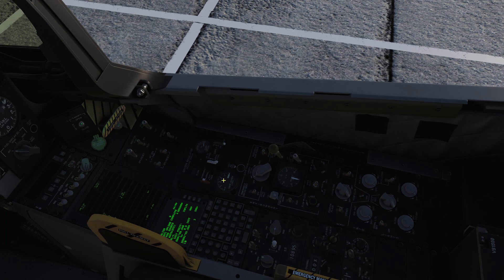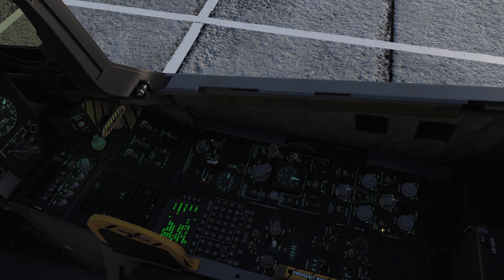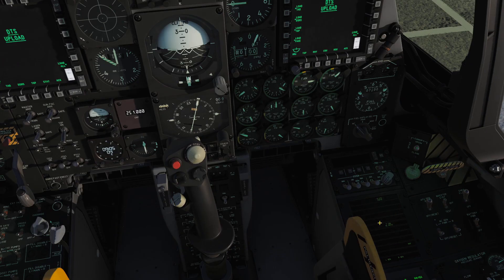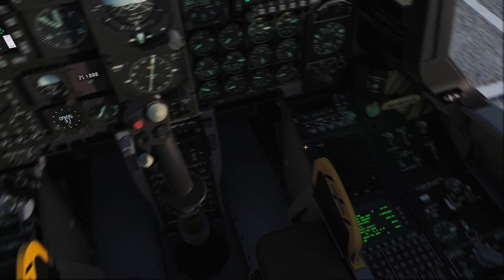DCS World : A-10C Cold Start Tutorial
Here is the first video in the A-10C series, the cold start! Even though this beast can be quite intimidating at first, with a few practice runs the startup becomes second nature! Catch you next week for the next tutorial!